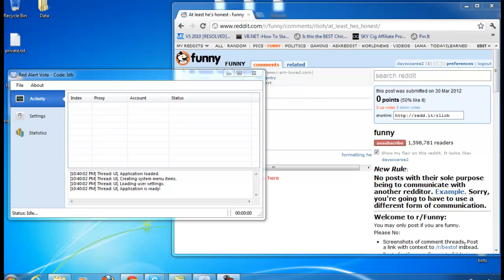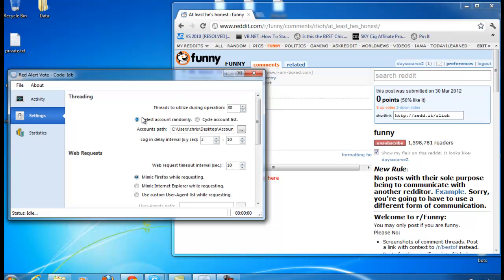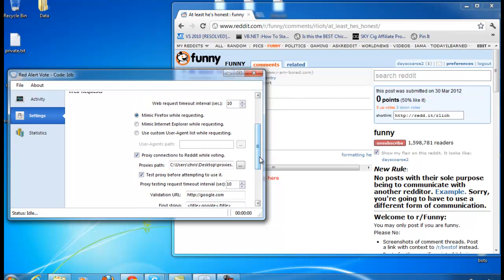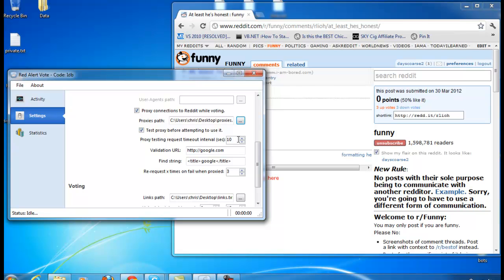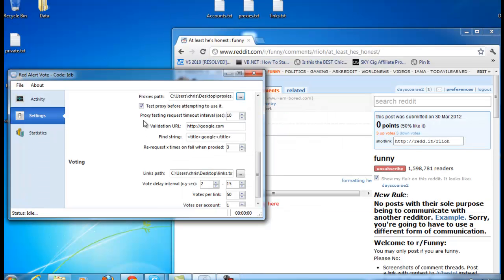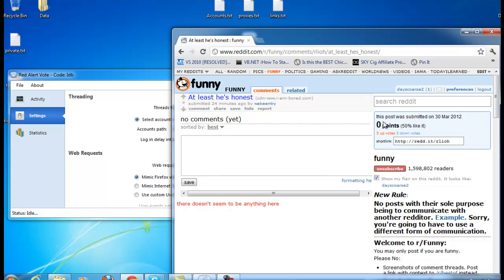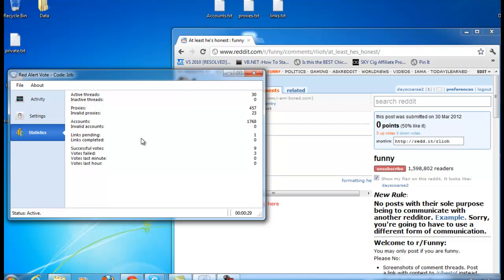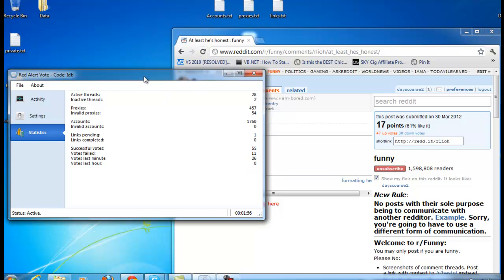Red Alert Demo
red alert